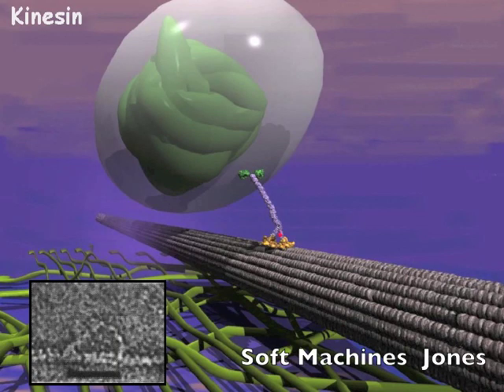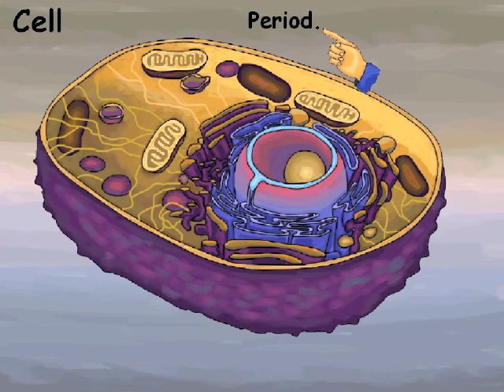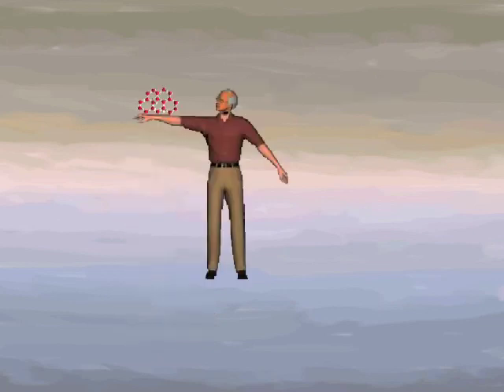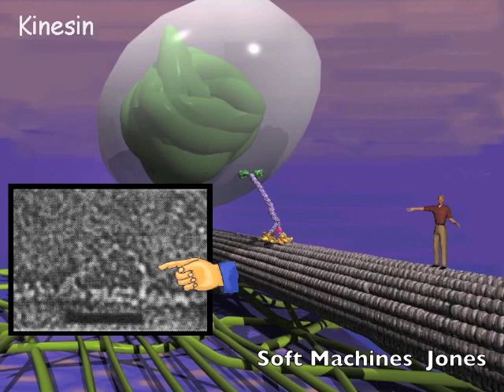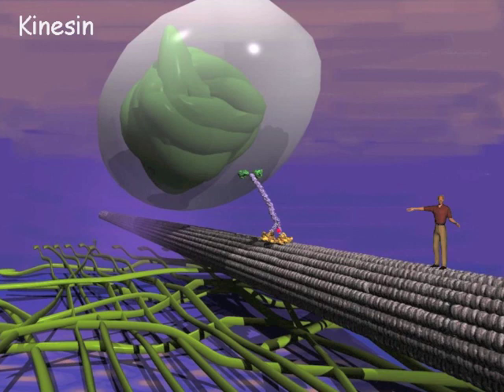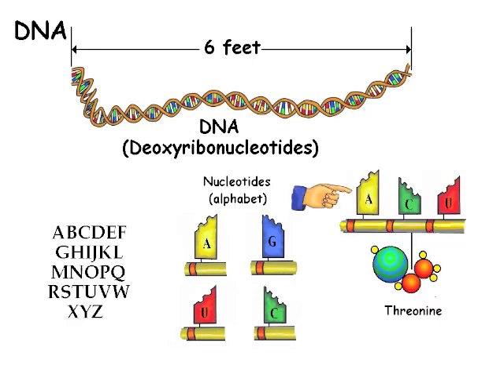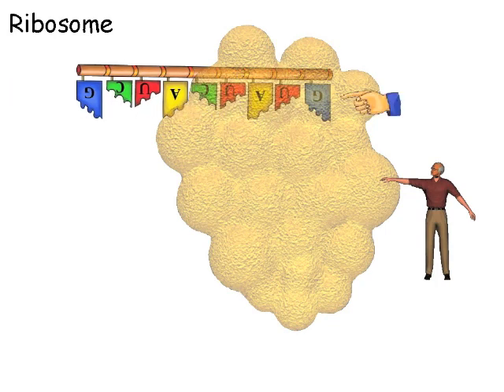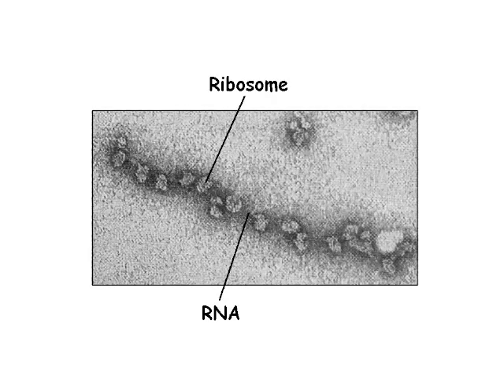Machines That Keep Us Running Part 1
I reduce my size to 10µm and utilizing the human cell's kinesin transporters we visit
some of the cell's more complex machines (proteins). For example, have a factory (ribosome) demonstrate how it makes a replacement part using the RNA instructions, while we watch.